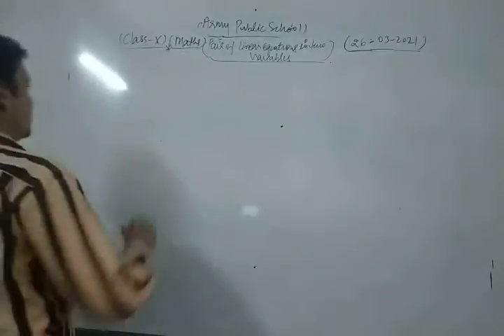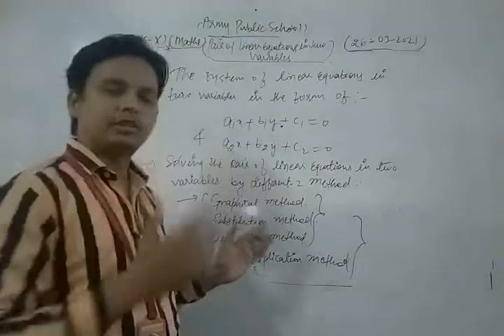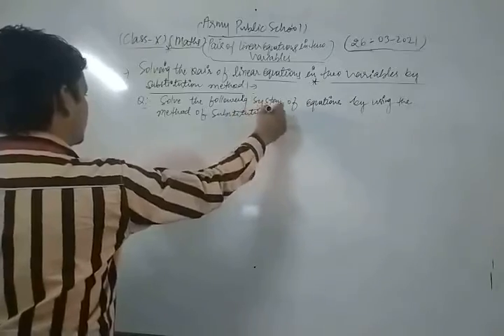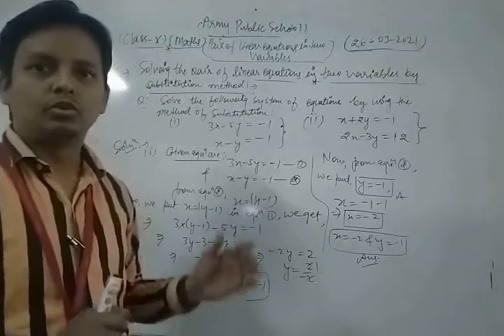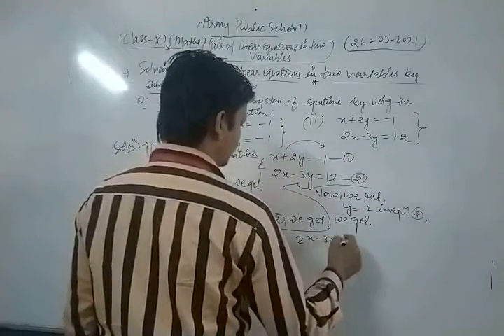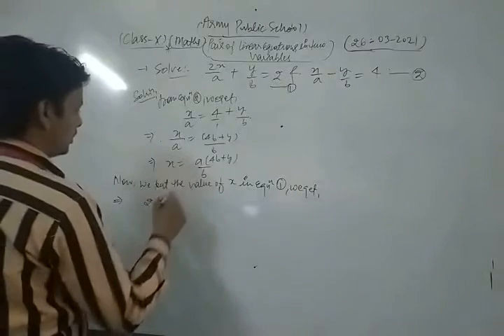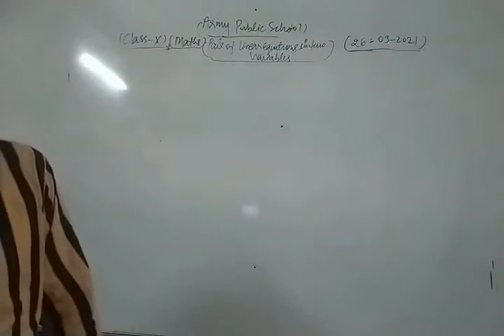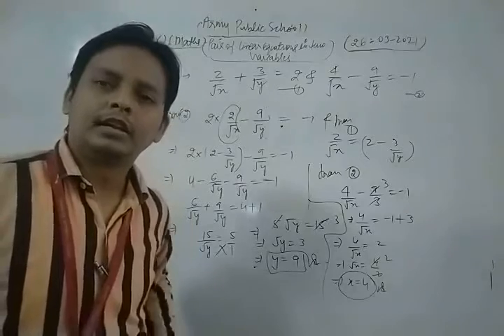Class X Maths 26 03 2021 by Mr Sarfaraz Ahmad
Class X Maths 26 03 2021 by Mr  Sarfaraz Ahmad Pair of Linear Equations in two variables